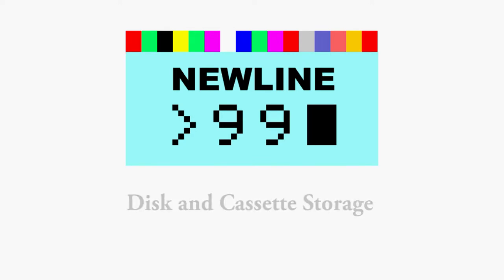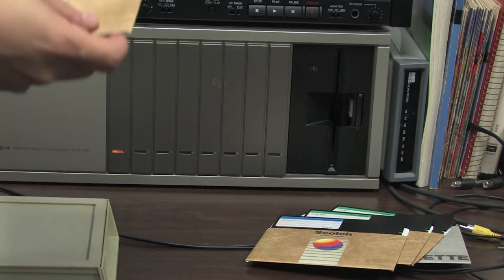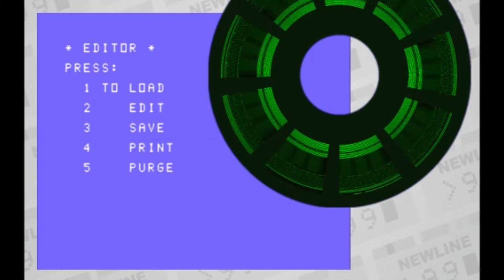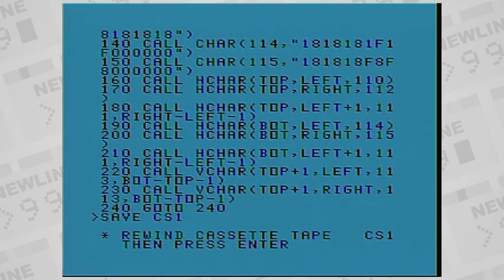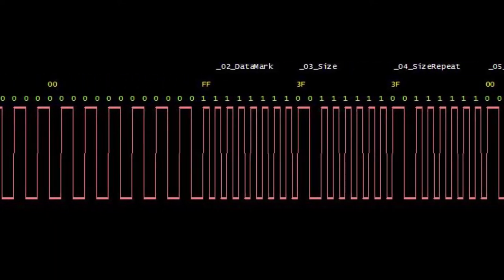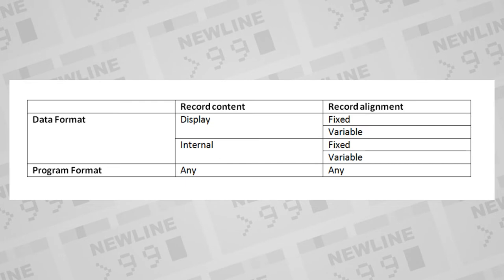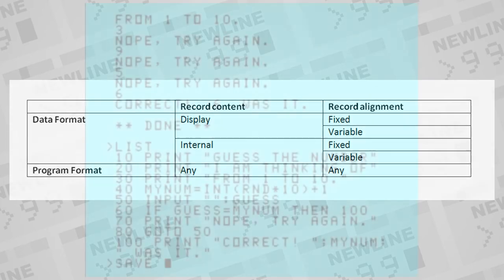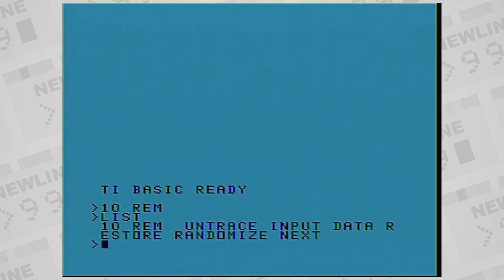Disk and Cassette Storage on the TI-99/4A - Newline99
In this video, we explore the storage of software on the Texas Instruments TI-99/4A using disk and audio cassette.

00:00 Intro
00:19 Storing files
00:35 Floppy disks
03:05 Audio cassettes
04:40 Data as sound
05:37 Modern availability
06:14 File types
07:36 Program format